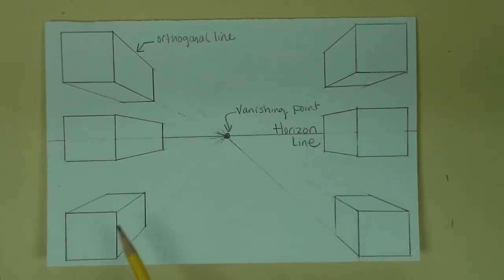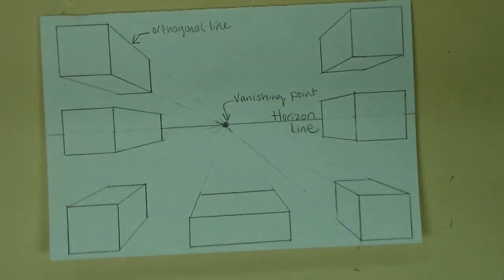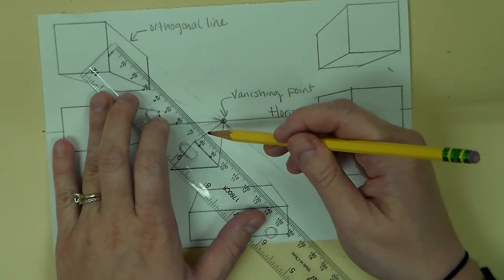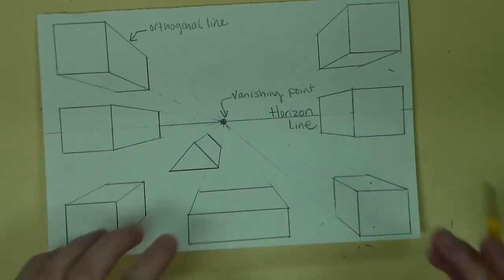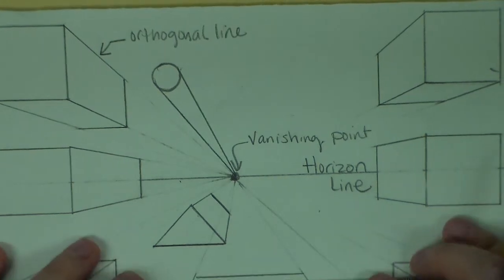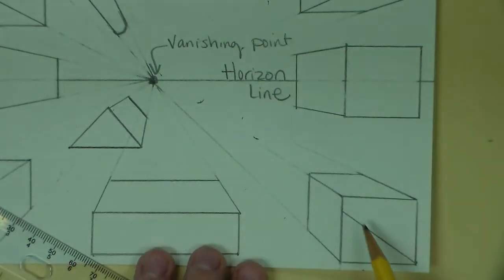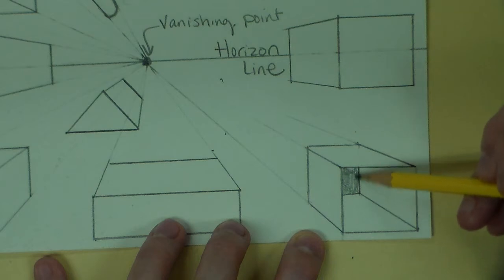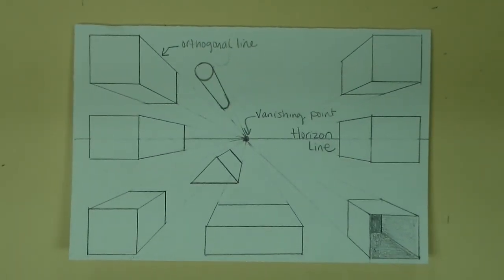1 POINT PERSPECTIVE FORMS